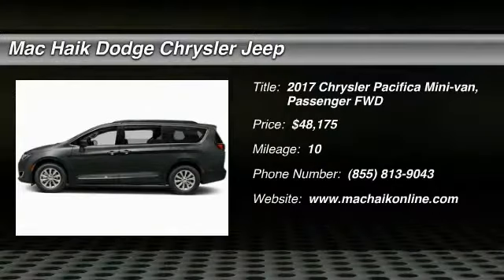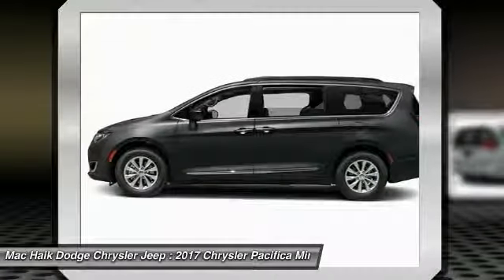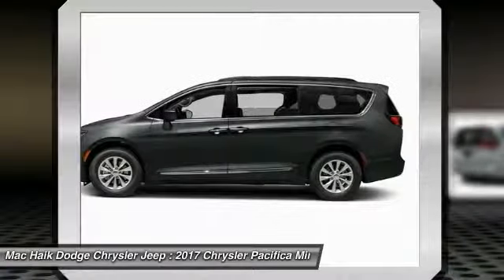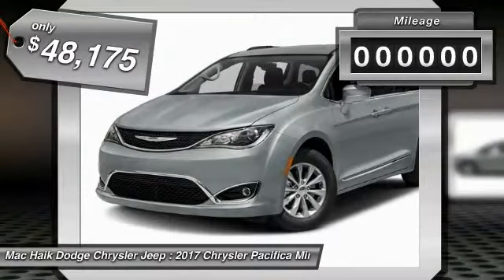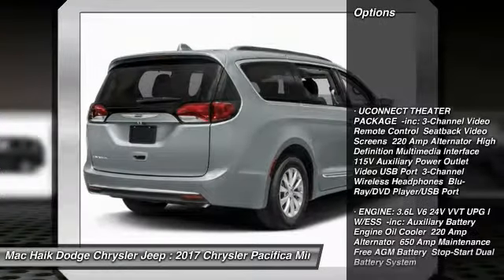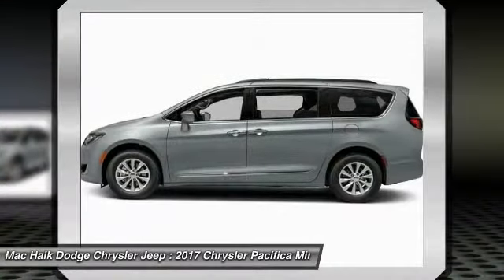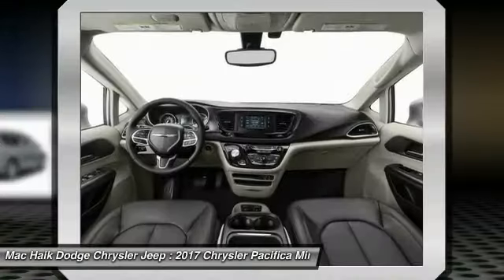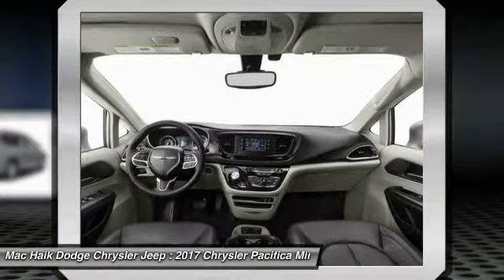2017 Chrysler Pacifica Austin HR770490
2017 Chrysler Pacifica Limited